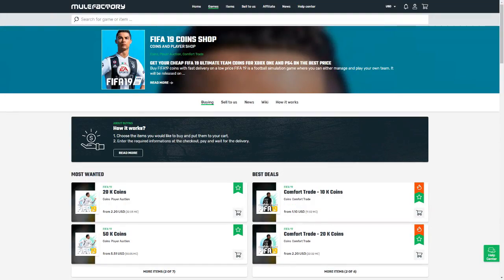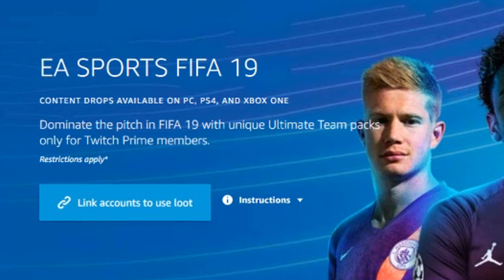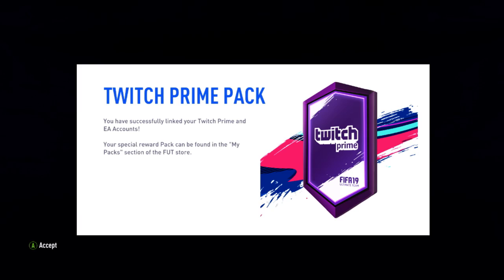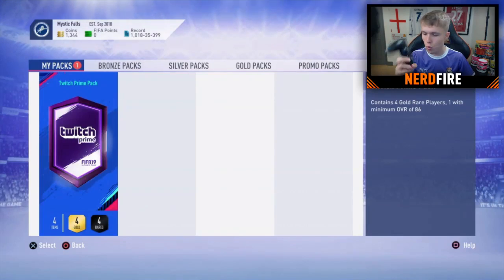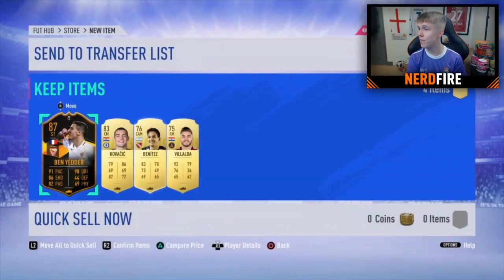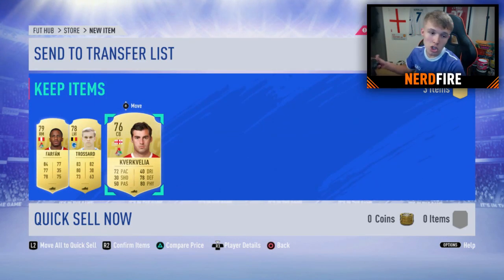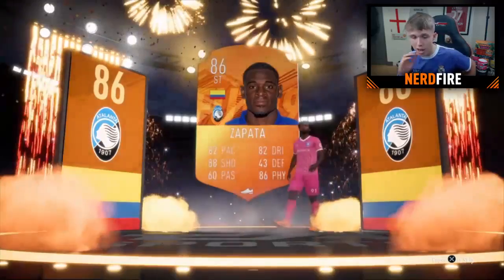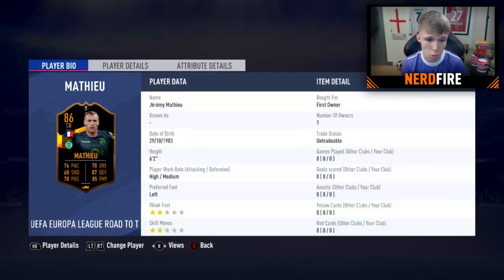this is what 5x Twitch Prime Packs got me...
Hello and welcome to this video with me, Nerdfire. In this video, I go ahead and open up 5x Twitch Prime Packs on FIFA 19 Ultimate Team!